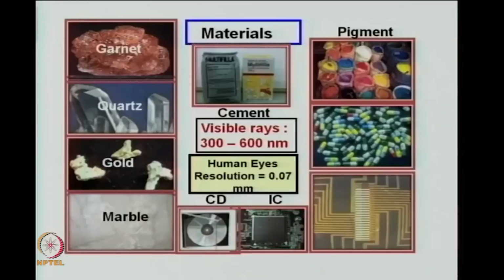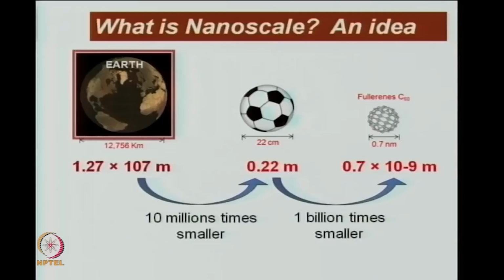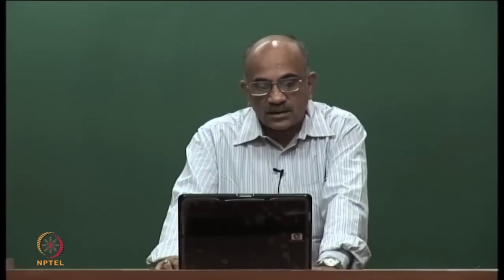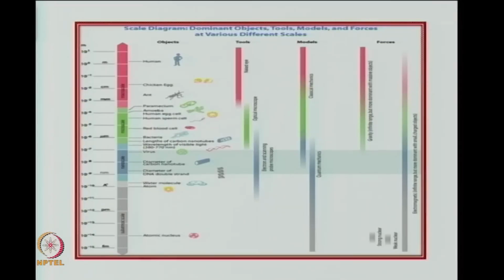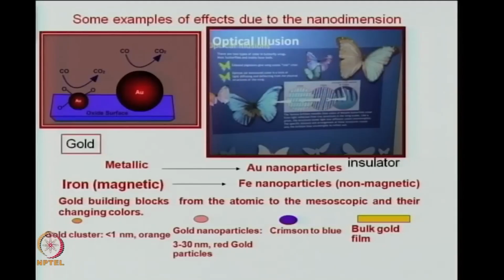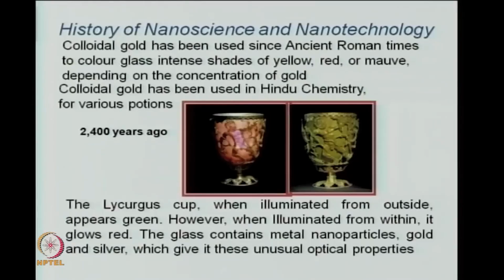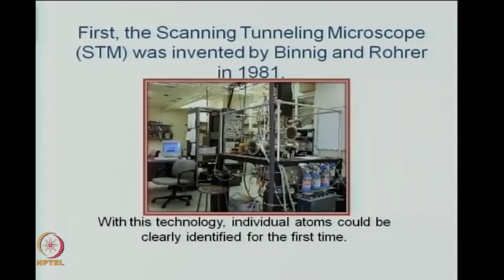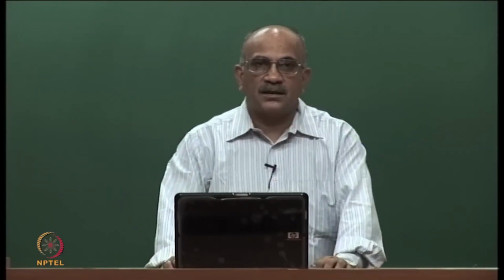Lecture 01: Introduction to Nanotechnology